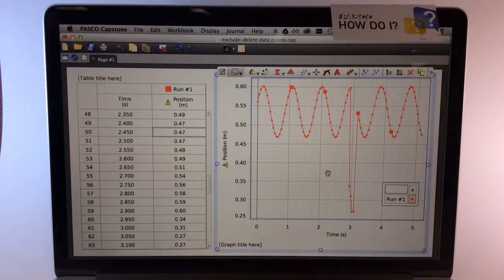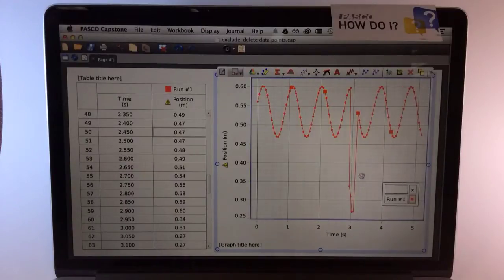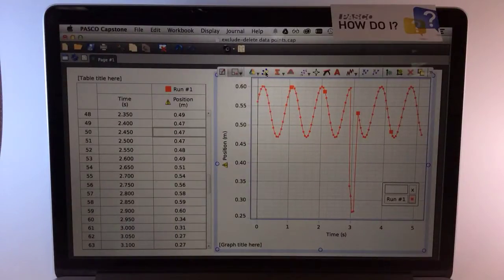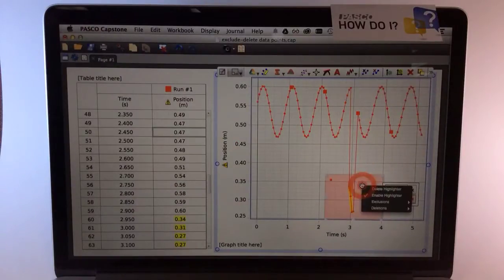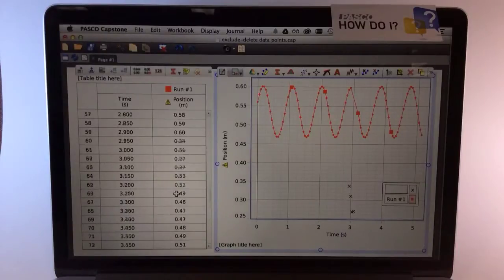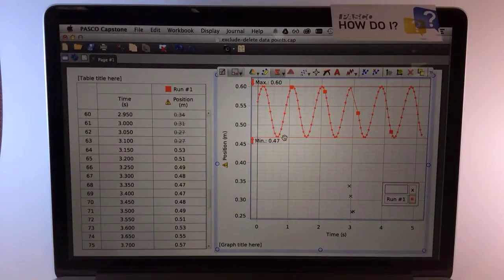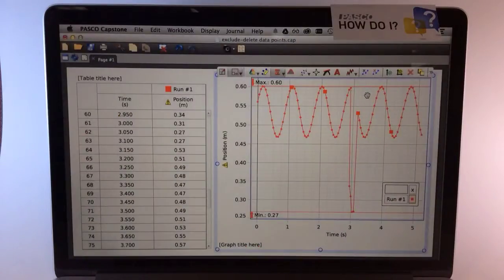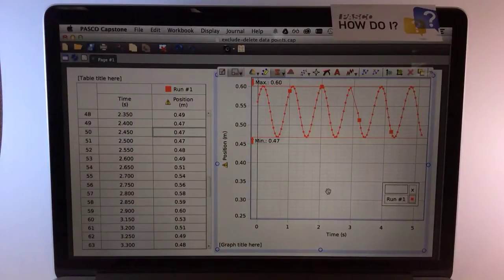Exclude and Delete Data Points (Capstone)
How do I exclude or delete unwanted data points in PASCO Capstone?